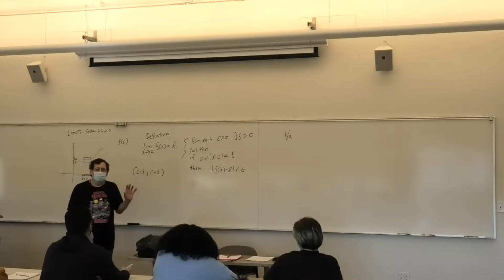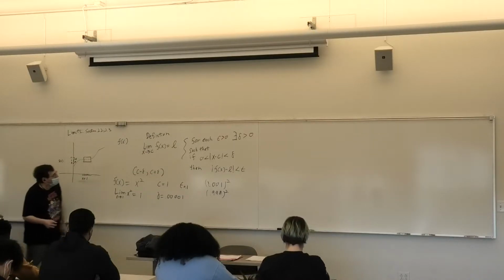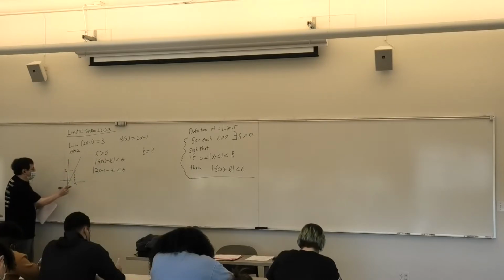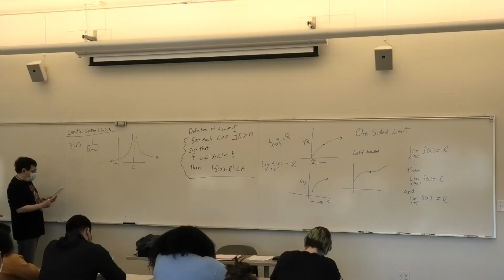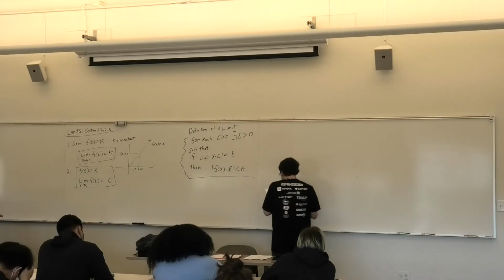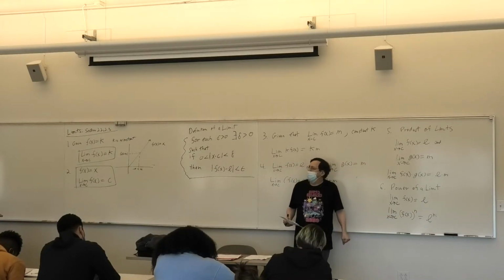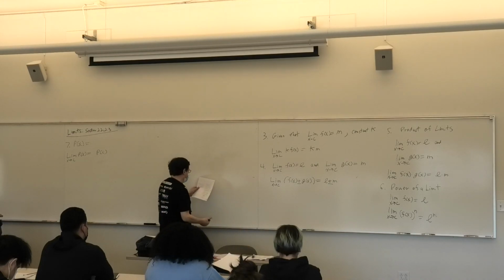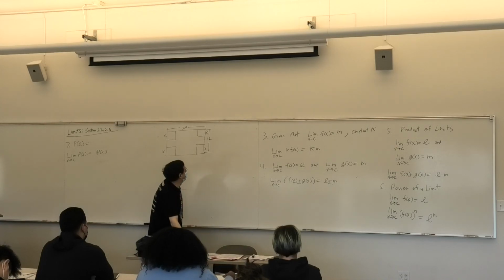Math109 010222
USF Math109 02/01/2022, with Mitchell Schoenbrun Limits